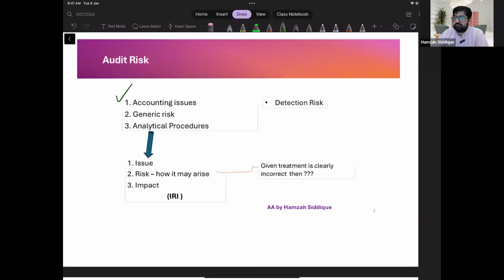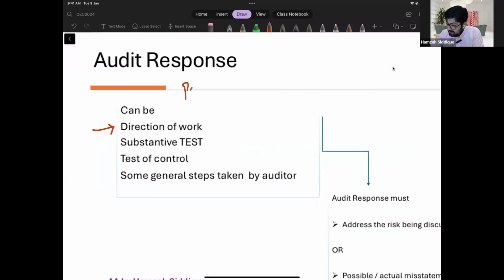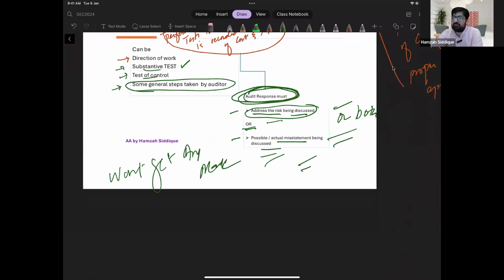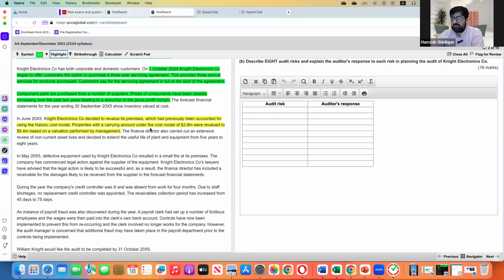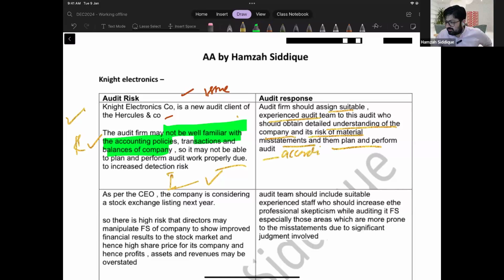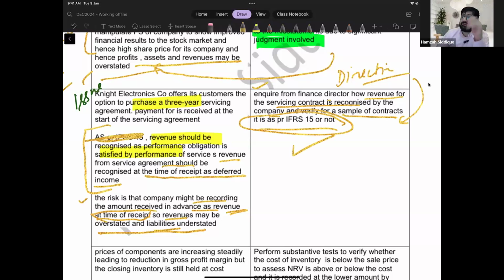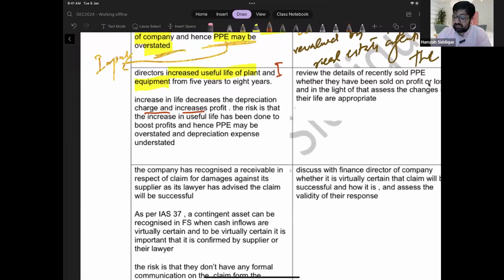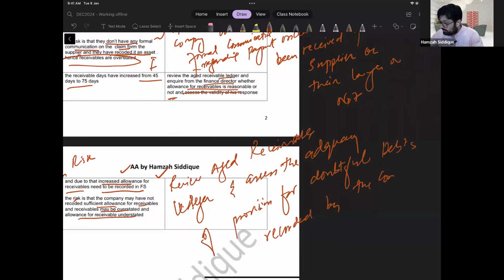ACCA AA Knight Electronics (SD 2023) - BY Hamzah Siddique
Join out WhatsApp study group for AA/F8

Join us in session as we delve into key audit risk concepts. We'll start with a quick recap of our previous lecture and explore three primary audit risk areas: accounting issues, generic matters, and analytical procedures. Understand how to identify and address these risks, with real-world examples including revaluation of assets, IFRS implications, and more. Gain insights on how to effectively plan and respond to audit risks to ensure accurate financial reporting. Don't miss this comprehensive guide to mastering audit risk assessment.

0:00 - Explaining audit risk
6:02 - Point in the Scenario with incorrect Treatement
7:25 - How to write Audit Response
13:20 - Essentials of audit response
15:23 - Practice of EXAM Question (Knight Electronics SD 2023 ) on Audit Risk

📚 Advanced Course Available!
If you want to access advanced features, click the link below to enroll in our Advanced Course: